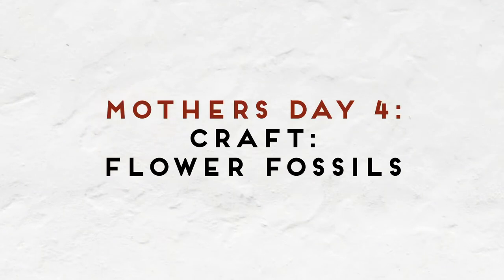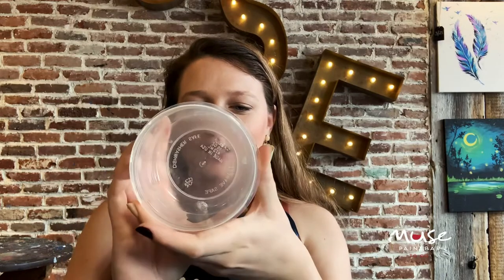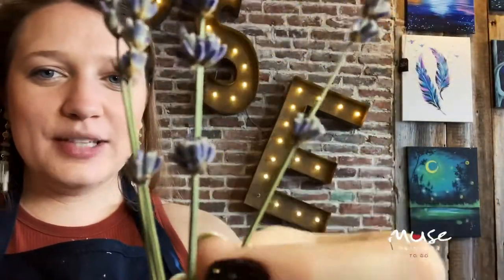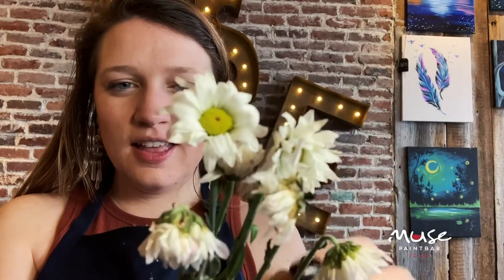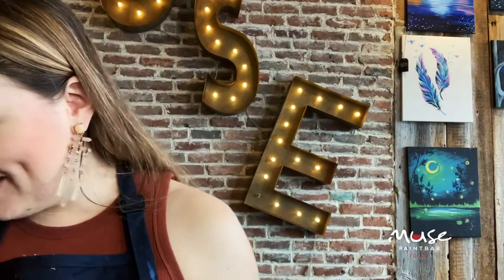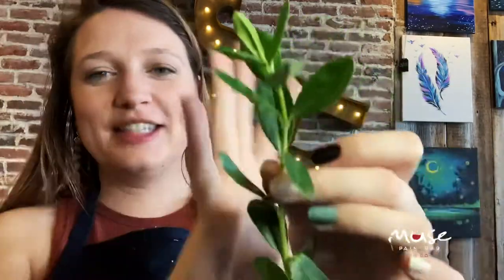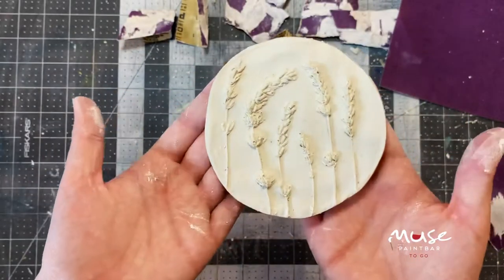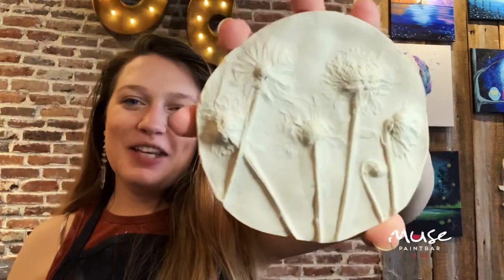Tutorial: Flower Fossils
Join our instructor, Karrie, as she leads you step-by-step through creating a mixed media piece.  We'll be using supplies from our Muse To Go paint+video kit.  Supplies needed:

- plaster of Paris dry mix
- mixing bowl
- spoon / paint stick (to stir plaster)
- round Tupperware or circle cookie cutter
- 1 sheet plain paper
- tin foil
- 5-6 cut small-medium sized flowers
- paint (red, yellow, blue, white, black)
- 3 brushes (small round, medium flat, and large flat)
- protected work surface